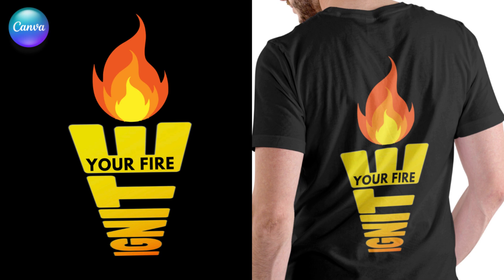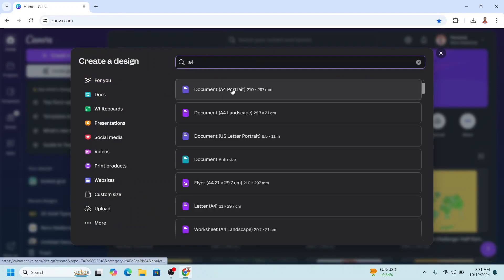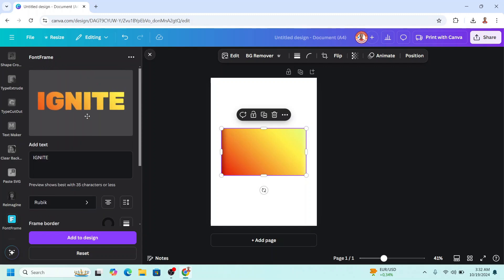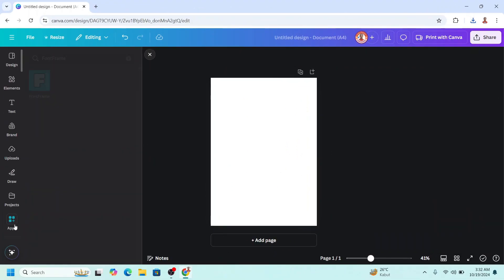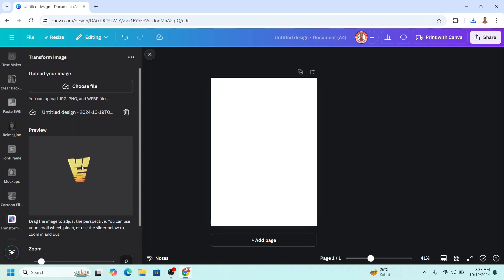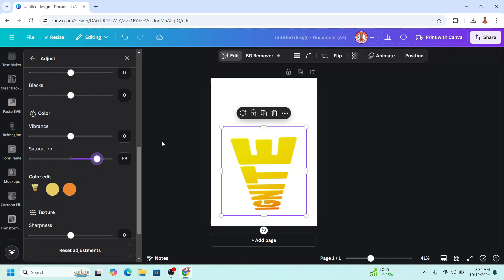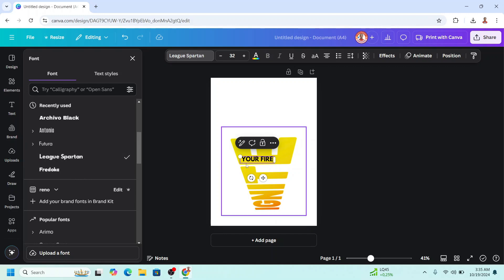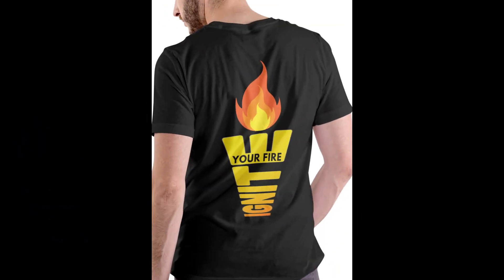Canva Tutorial Perspective Text Effect Typography Design Tshirt & Poster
In this Canva tutorial video i will share how to create perspective typography design fo poster

Chapters:
0:00 intro
0:07 create gradient text effect in Canva
1:04 create perspective text effect
1:59 finishing the Canva design